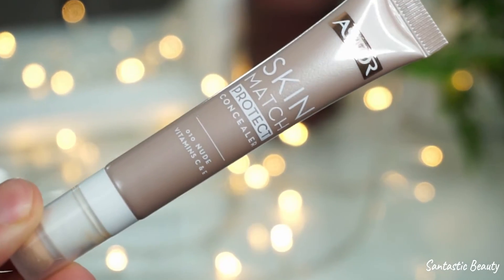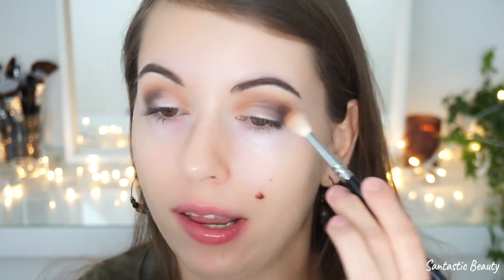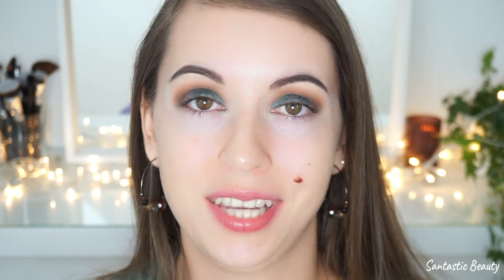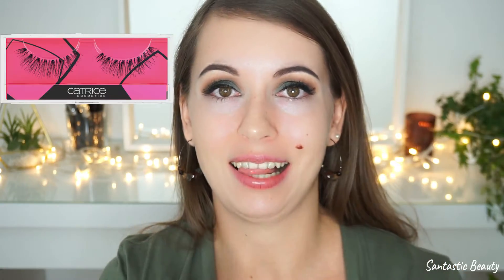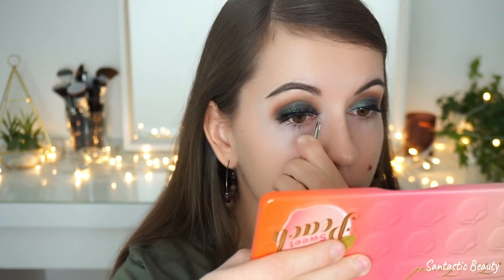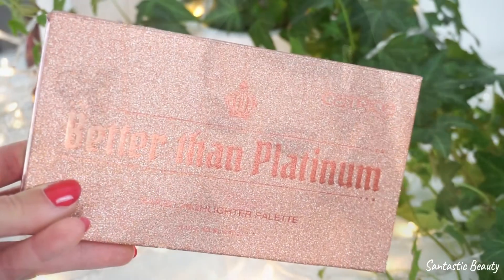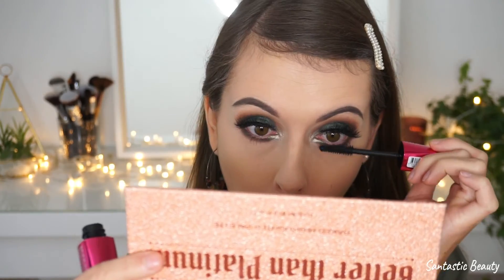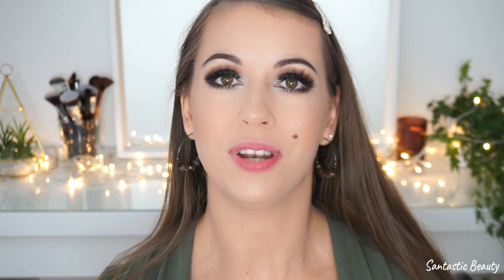Dark Green Smokey Eye Makeup Look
I wanted to create a full glam Dark Green Smokey Eye Makeup Look and this is what I came up with. I hope this video is helpful for you.

♡ Editing Software ♡
Filmora

I have bought and paid for all the products shown in this video myself. It´s, as always, my own honest and uninfluenced opinion ♡